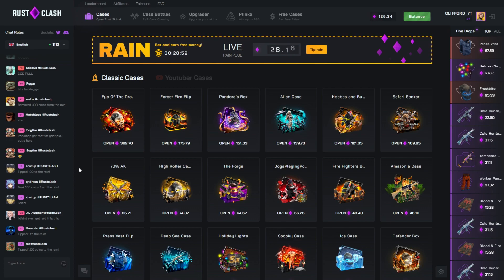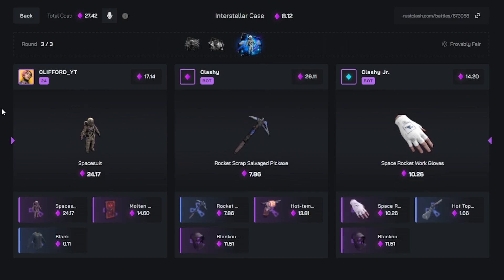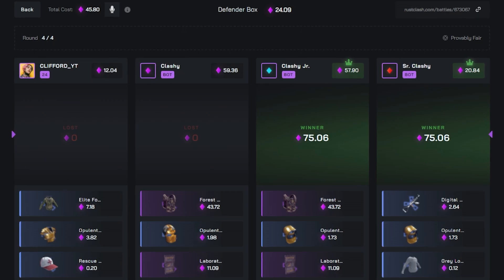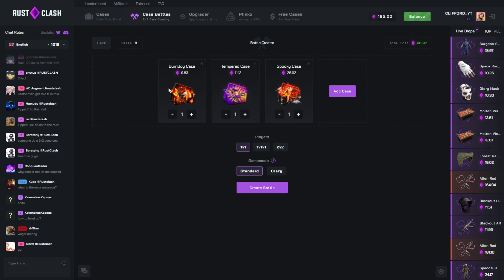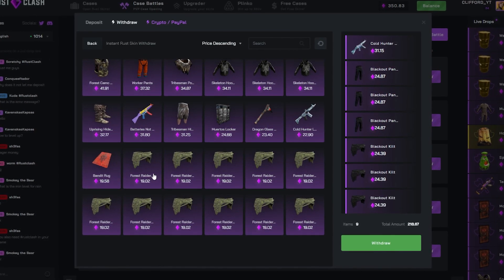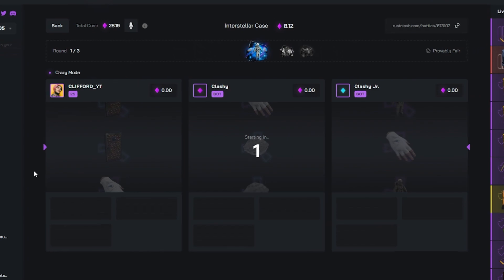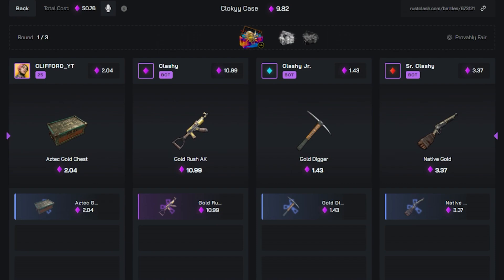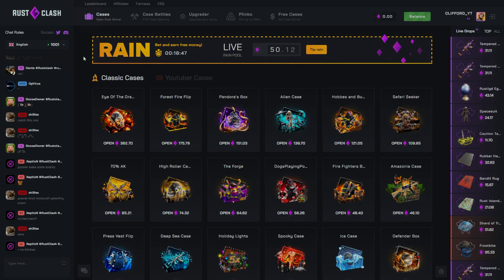Bot PULLS $350 to SAVE the BATTLE on Rust Clash!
Code: clifford
Do not gamble if you are not 18+ and gamble responsible
Computer Specs:
32GB Corsair DDR4 RAM (3600 mhz)
X570 Aorus Elite Motherboard

Equipment:
Razer Deathadder V2 Mouse
Razer Deathstalker Chroma
Rode Podcast Mic
Focusrite Solo 3rd Gen
- Clifford